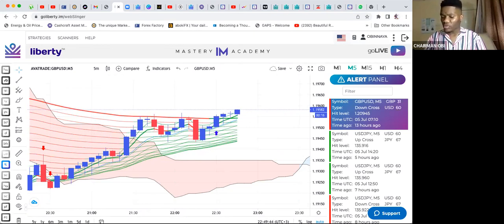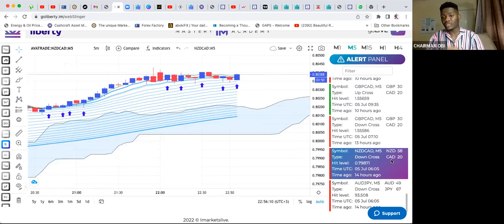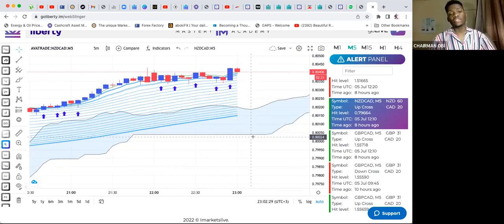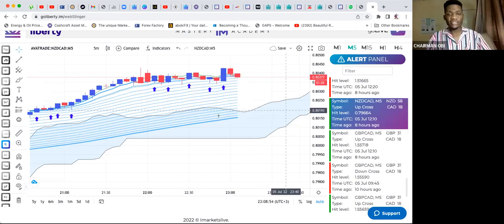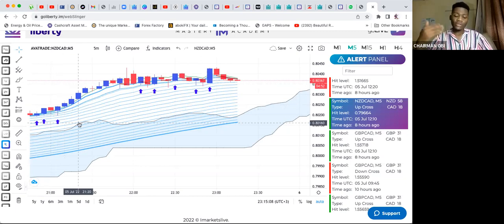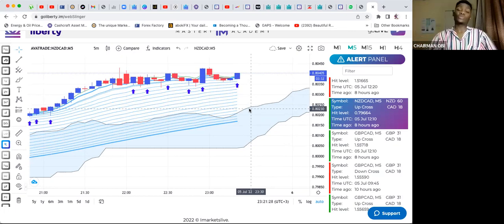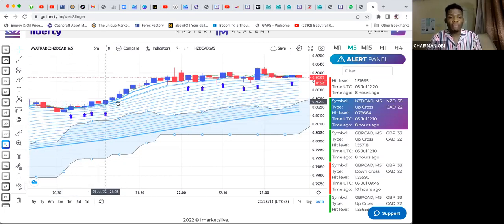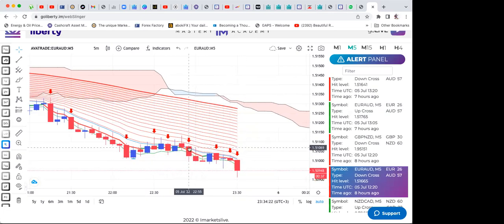WEBSLINGER STRATEGY BY COACH OBINNA